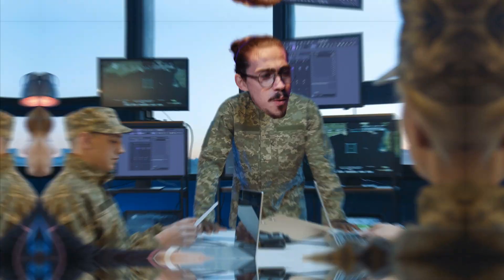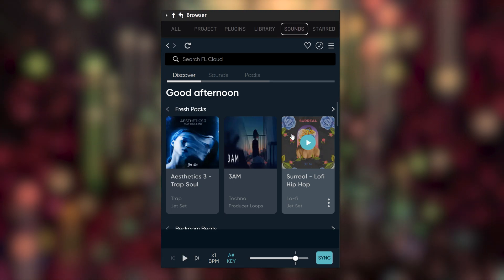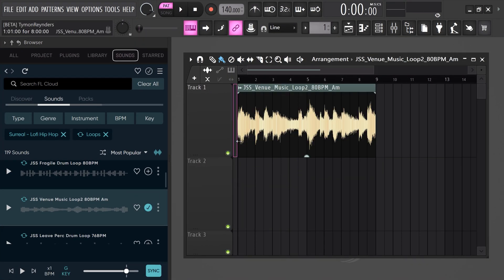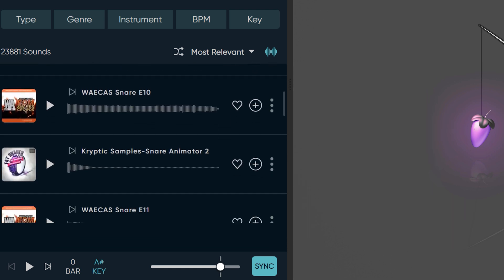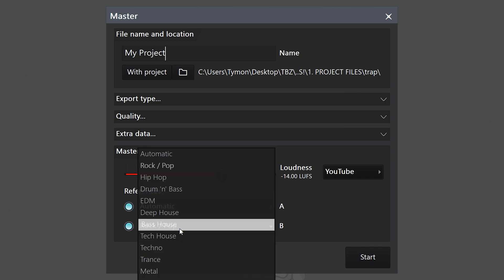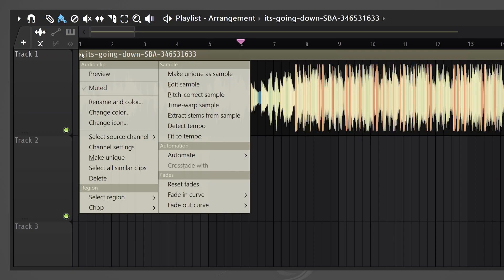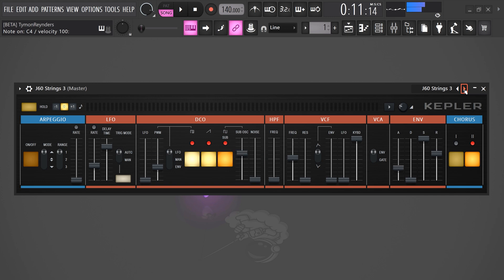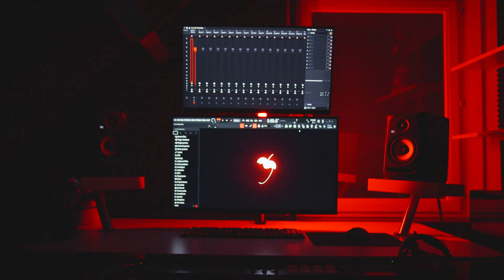FL Studio Is Now KING of ALL DAWs!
👉 Free 374+ FL Studio Secrets Videos - Learn everything about the new FL Studio 21.2 update in this FL Studio 21 tutorial video.